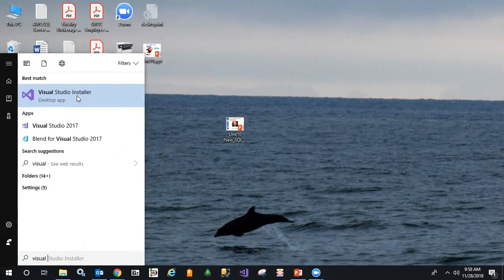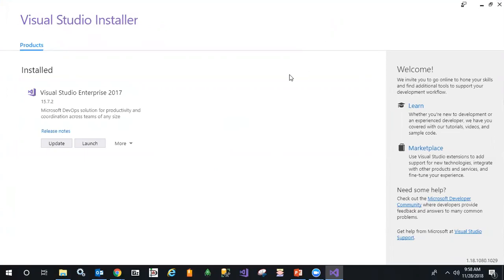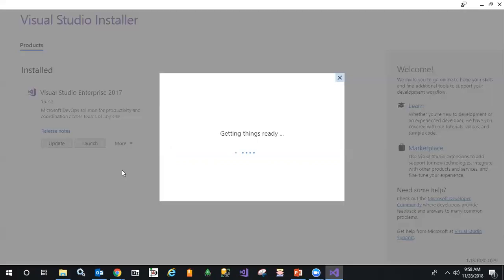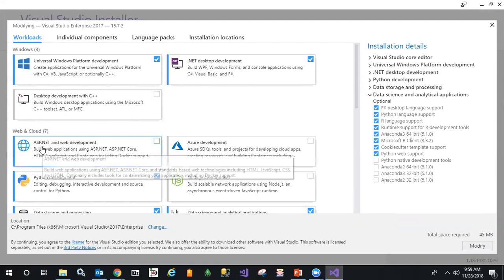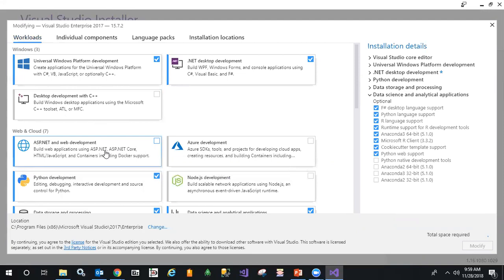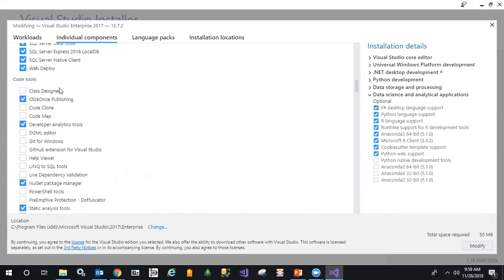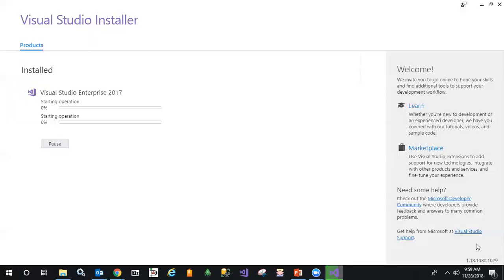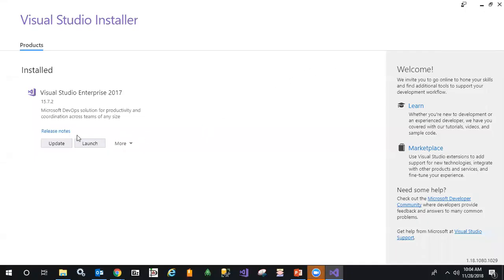CIS 119: Using the Visual Studio Installer to Add Components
Jon Bek demonstrates how to launch and navigate the Visual Studio Installer to add components and features to your Visual Studio configuration.  Adding Web Programming (ASP.NET) is discussed; adding the Class Designer is demonstrated.